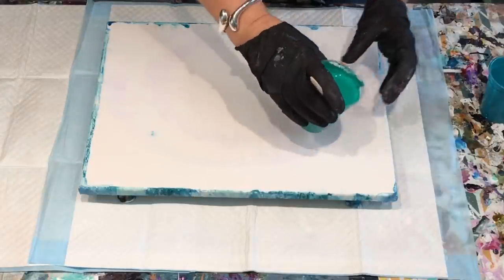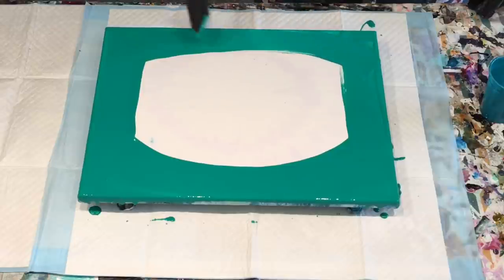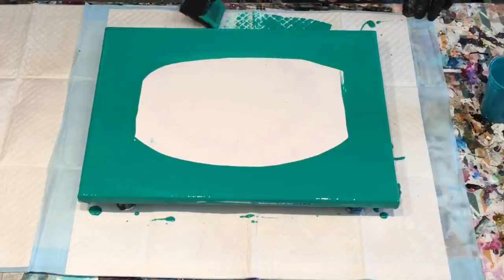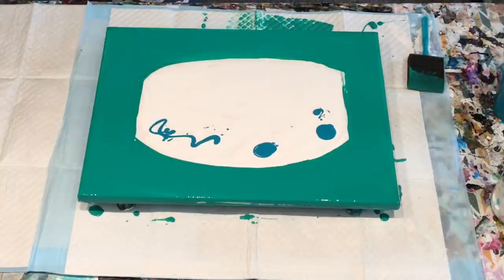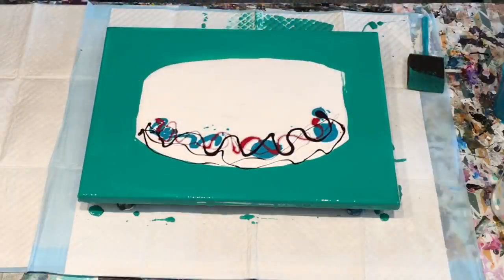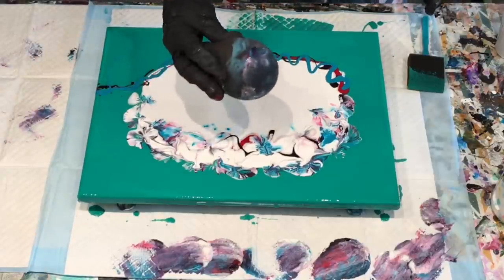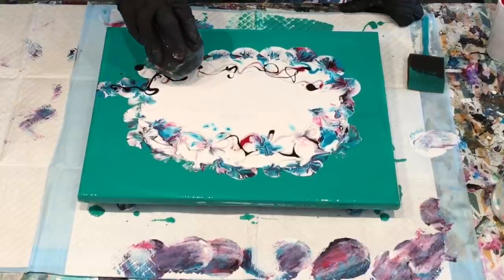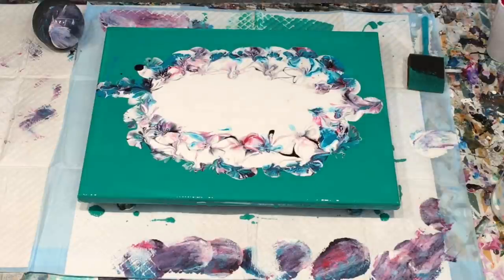GORGEOUS TEAL~EASY ABSTRACT ACRYLIC ART~ Soft and Dreamy acrylic pouring ~fluid art